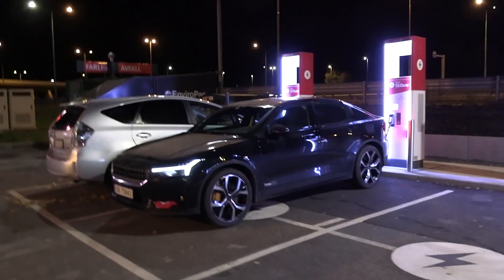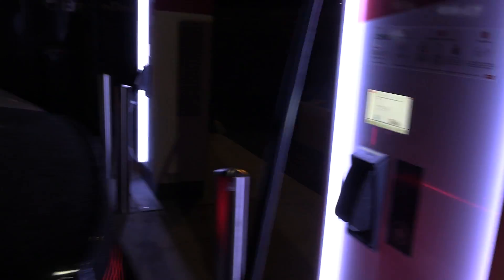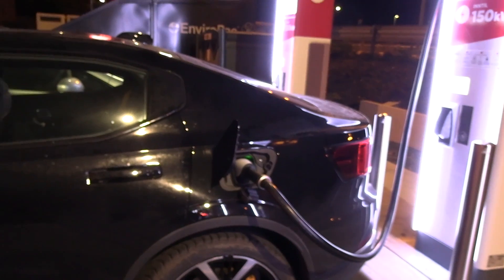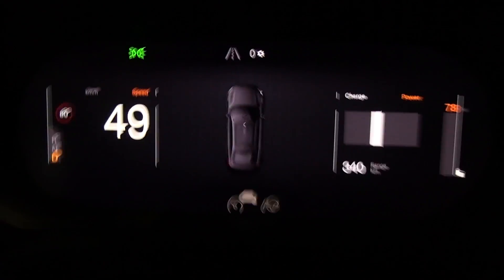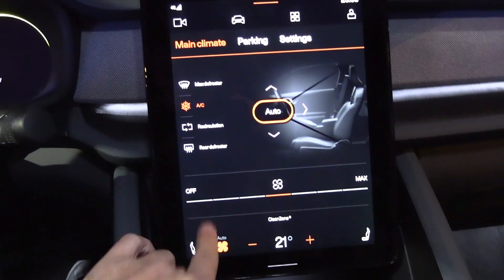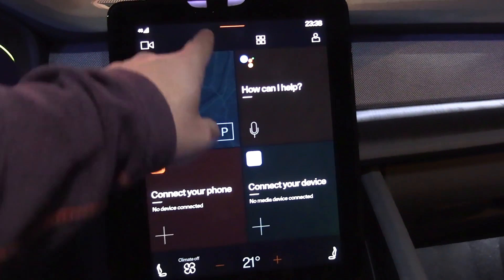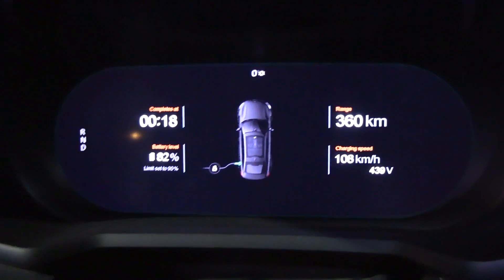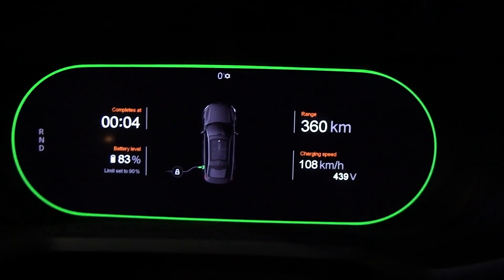How to quickly heat up a Polestar 2 battery